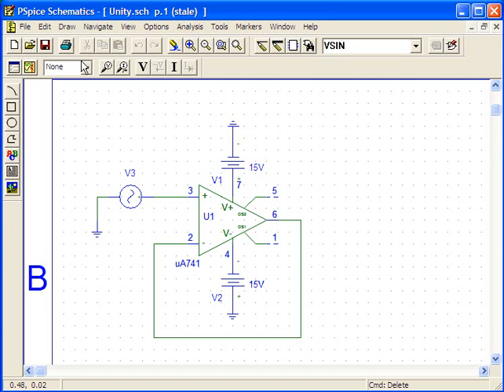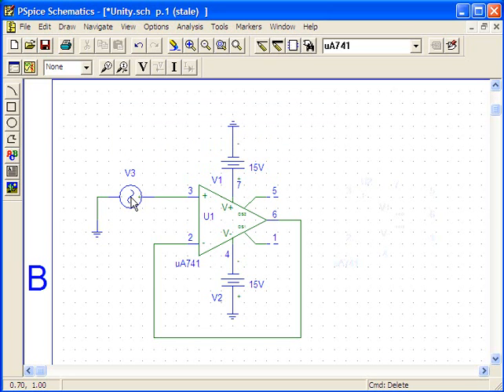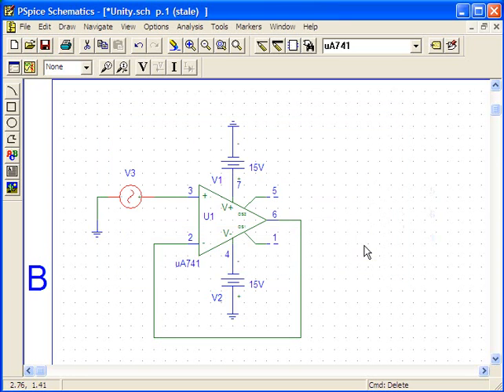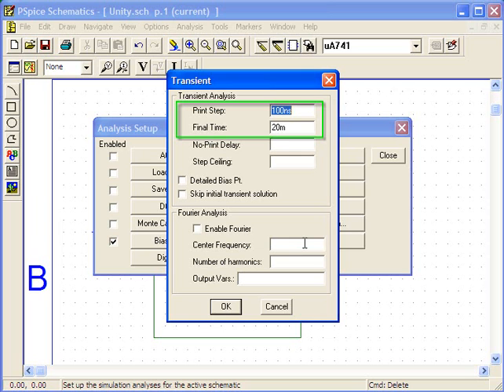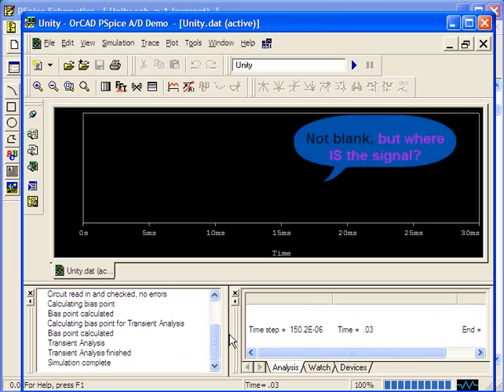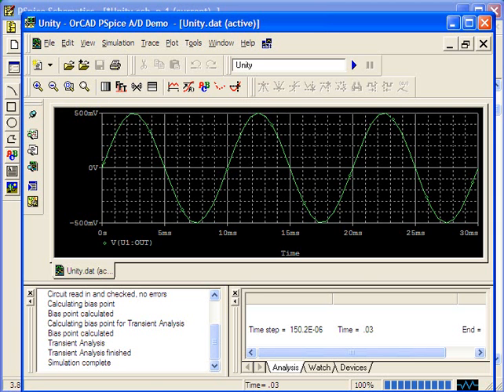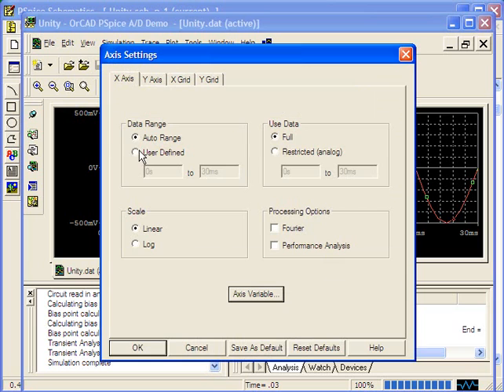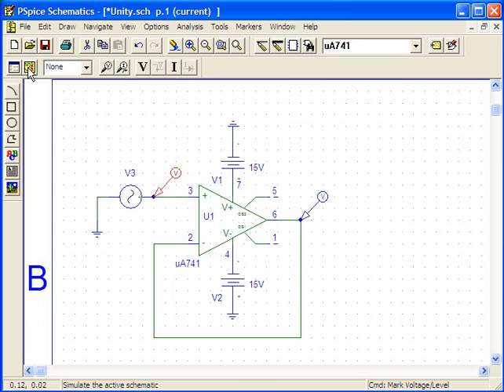how to simulate circuit using pspice